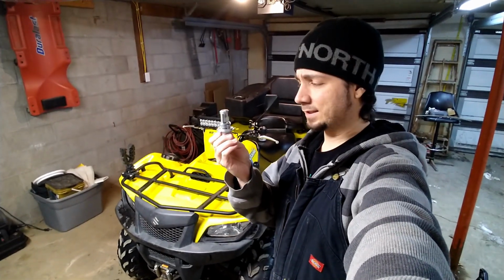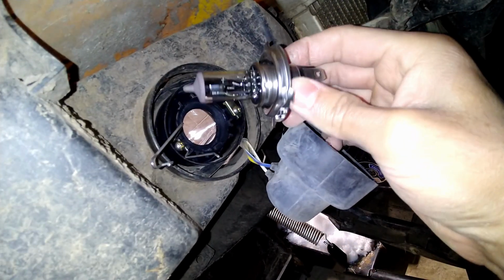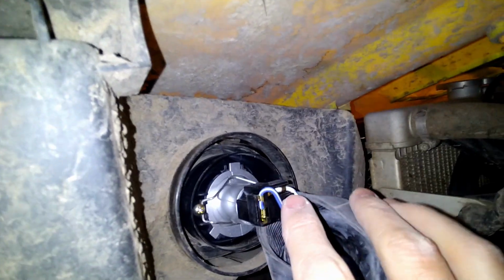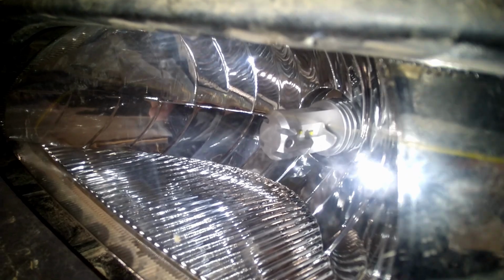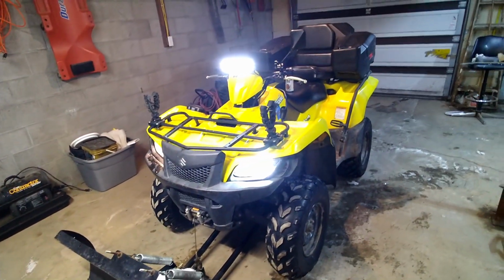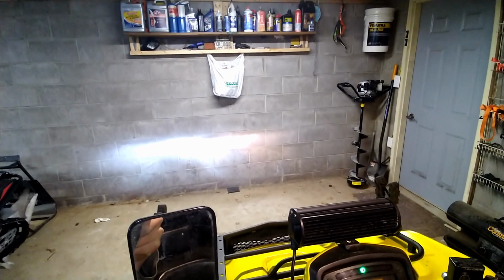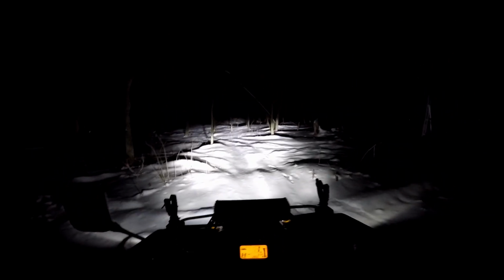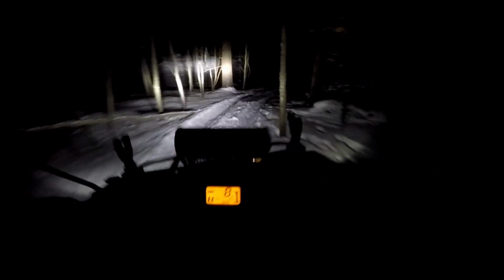BEST ATV/UTV LED Headlights I've Tested!!! | AUXITO Review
Install and review of the Auxito LED H4 LED headlight bulbs in my 2011 Suzuki King Quad 500.

LED Bulbs (Newest version)